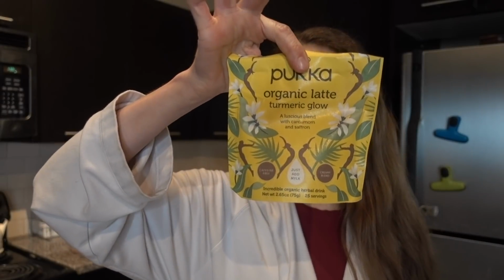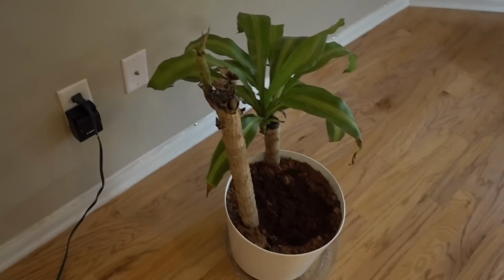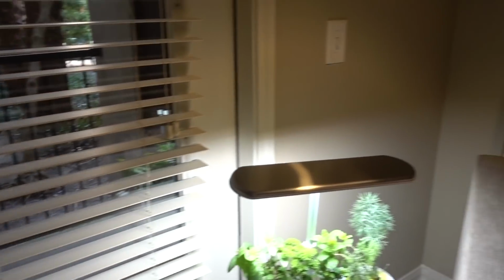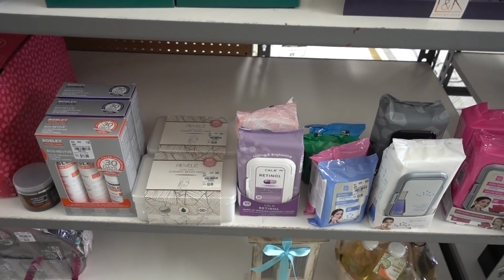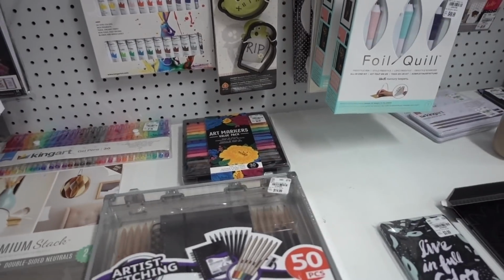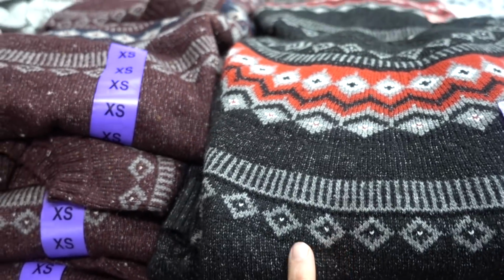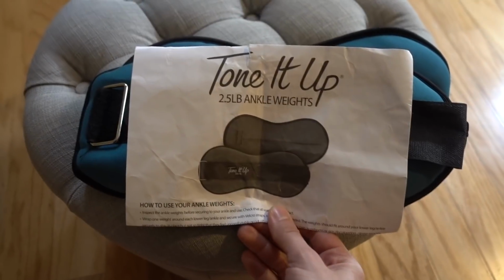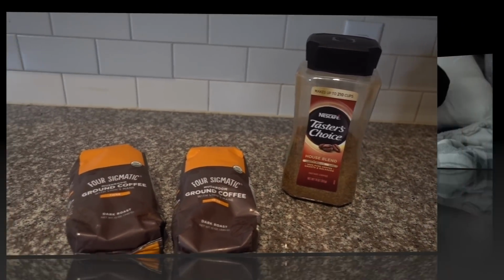Reducing PLASTIC WASTE from SKIN CARE| Dr Dray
Hey guys! In today's vlog I talk about Unilever's effort to reduce plastic waste from skin care.  It will save 30,000 plastic bottles in one store a year! I also go shopping at Tuesday Morning.